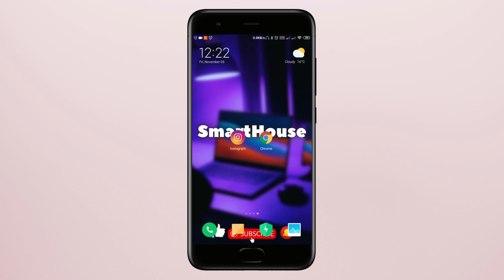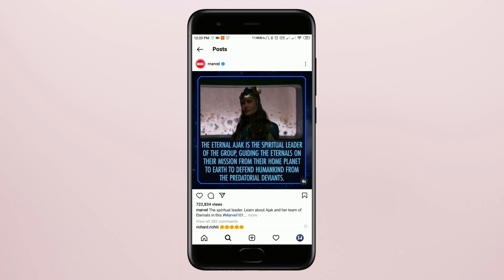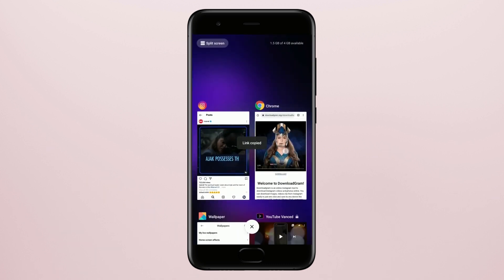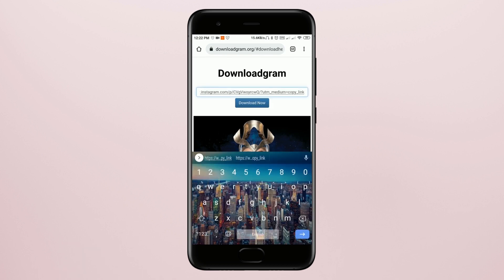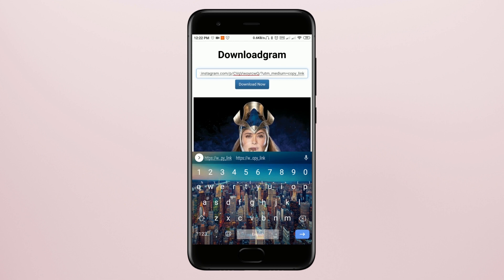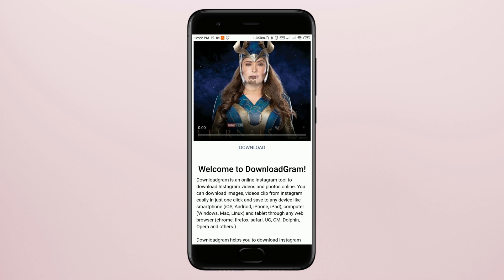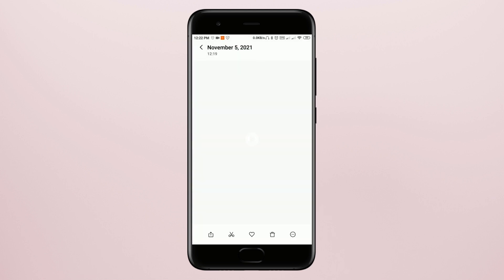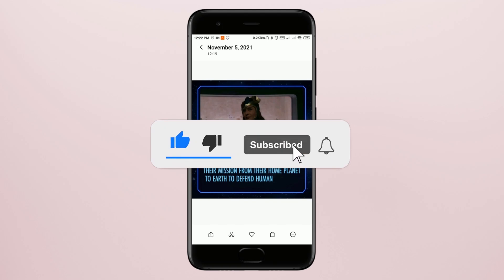How to Download Any photo/video from Instagram? | How to Download Videos, Stories, and Photos?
Hey guys! In this video I`II show you How to Download any photo/video/stories from Instagram.